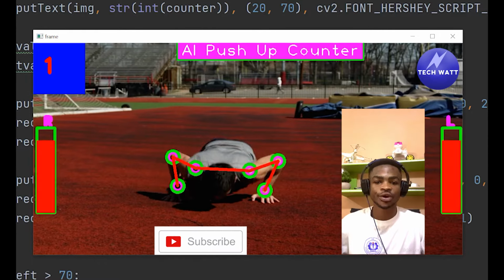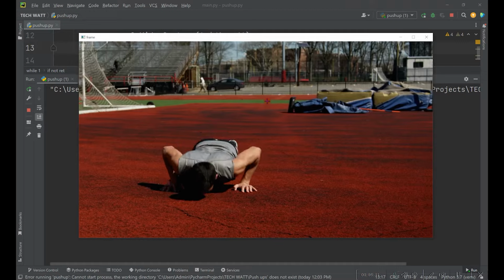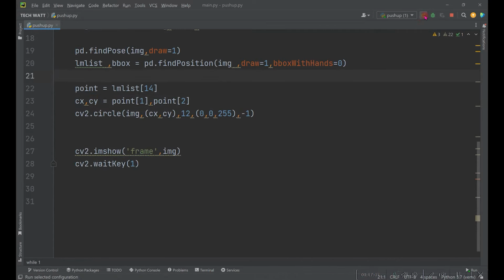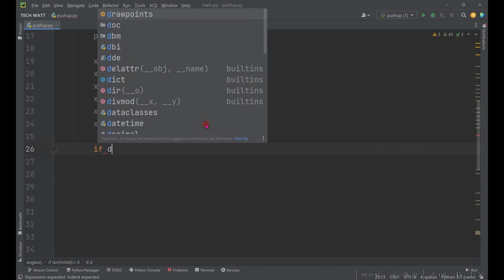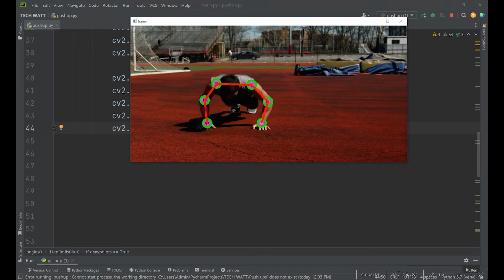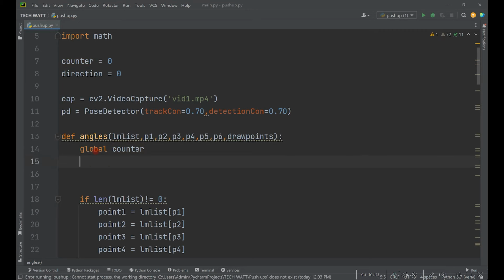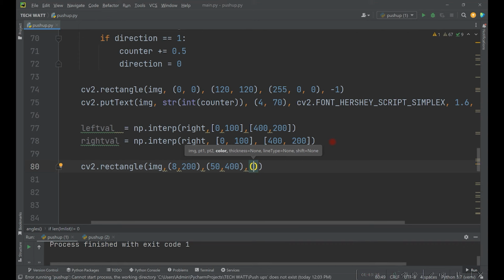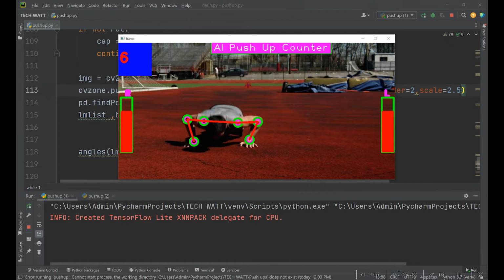How to Build an AI Push-Up Counter Using MediaPipe Body Landmarks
Welcome to my tutorial on building an AI push-up counter using MediaPipe body landmarks! In this video, I'll show you step-by-step how to create a program that utilizes computer vision and deep learning techniques to accurately detect and track the key points of a person's body during a push-up exercise.

With this program, you'll be able to keep track of the number of push-ups being performed in real-time, and the counter will automatically increment the count when a full push-up is completed. This is a great way to keep track of your progress and reach your fitness goals.

We'll be using the MediaPipe library to provide access to the body landmark detection model, as well as Python programming language and OpenCV library for video processing. No prior experience with these tools is necessary, as I'll guide you through the entire process.

Whether you're interested in exploring the possibilities of machine learning or simply looking to enhance your fitness routine, this tutorial has something for everyone. So, join me in building an AI push-up counter and take your fitness tracking to the next level!